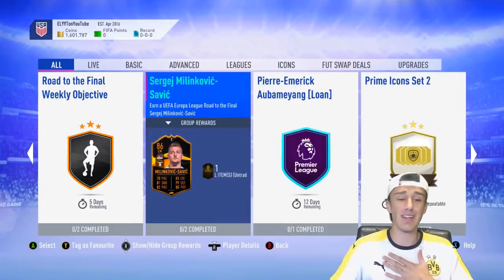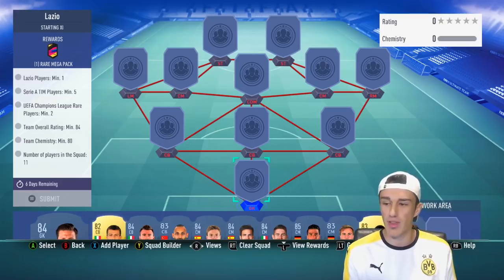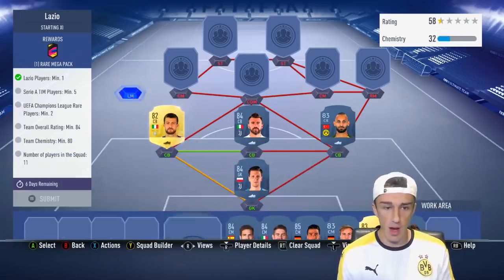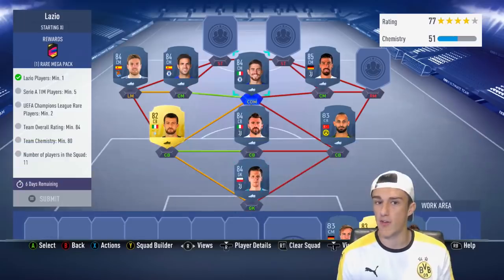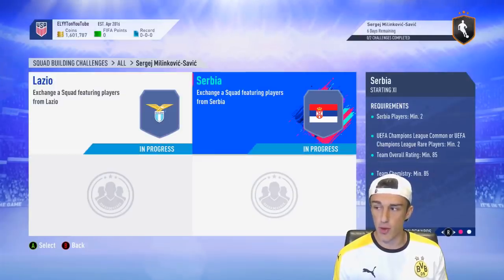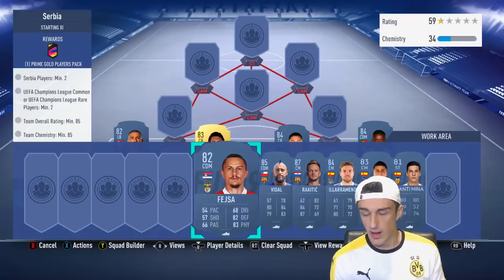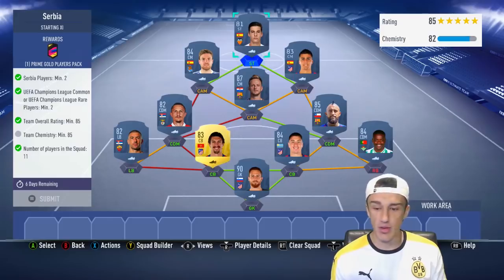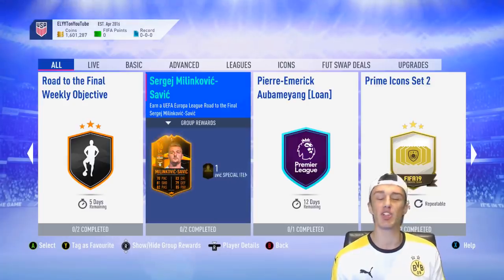SERGEJ MILINKOVIC SAVIC SBC CHEAPEST SOLUTION! | SQUAD BUILDING CHALLENGE | FIFA 19 ULTIMATE TEAM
►CAN WE SMASH 500 LIKES?! - FIFA 19  MILINKOVIC SAVIC SQUAD BUILDING CHALLENGE CHEAPEST POSSIBLE SOLUTION! -
UEFA EUROPA LEAGUE SBC - LAZIO SBC FIFA 19 - SERBIA SBC FIFA 19 - 86 SAVIC SBC - ELYYT SBC